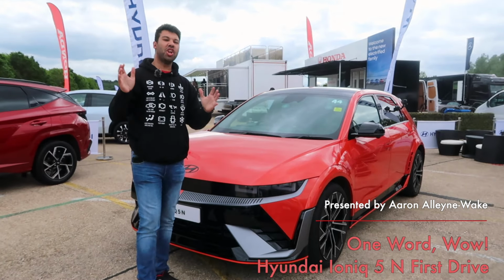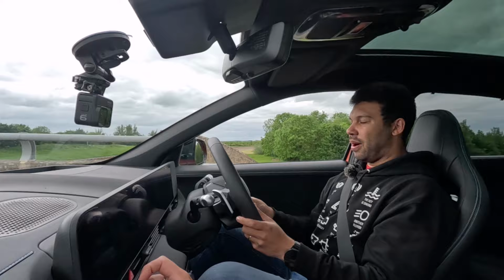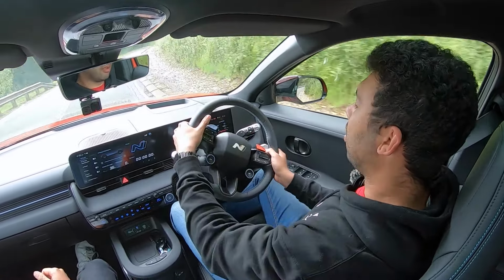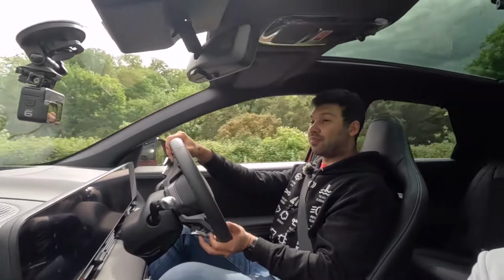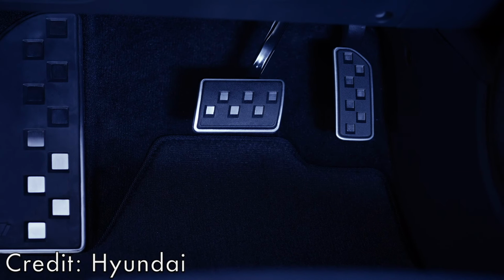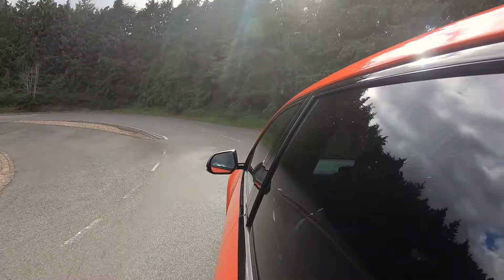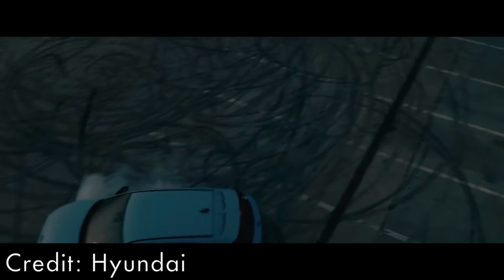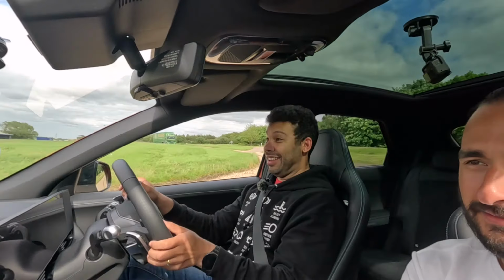The Most FUN You Can Have In An EV? Hyundai Ioniq 5 N First Drive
Needless to say, there’s been a lot of buzz surrounding the Hyundai Ioniq 5 N and whilst I may be somewhat late to the party, I’m here to see what all that buzz is actually about.

Let's kick off with the power; making use of a 82kWh battery, the Hyundai Ioniq 5 N offers up to 650hp with 740NM, with power fed to all four wheels. Despite its size and weight, the Ioniq 5 N can propel itself to 62mph in just 3.4 seconds, and where possible, will continue to a top speed of 161mph.

In regard to range, Hyundai quotes an official range of 278, although it's been reported that 240 is more realistic in real world conditions.

OK, it’s not cheap at £65,000 but thankfully there is a lot as standard.  There are LED lights, high beam assist, 21” alloys, alcantara bucket seats, heated and ventilated front seats, heated outer rear seats, heated steering wheel, 12.3” touchscreen, 12.3” digital display, BOSE premium sound system, keyless entry, climate control, drive mode and N mode button, head up display, wireless phone charger, N active sound+, front and rear parking sensors, reversing camera and smart cruise control.

There’s also a strong amount of safety systems including intelligent speed limit assist, lane keep assist, and blind spot monitoring to name a few.

Chapters:
0:00 Pre-Video Hook and Channel Intro
0:18 Video Intro
1:08 Performance and Range
2:01 Driving Impressions
2:45 Impressive Sound!
3:34 N e-Shift
4:15 Can This Win Over Petrolheads
4:39 Fun Facts
5:18 More Driving Impressions
6:08 Price and Specification
7:14 N Pedal
9:41 N Grin Boost
10:43 N Products In More Depth
12:15 More Driving Impressions
13:16 Outro